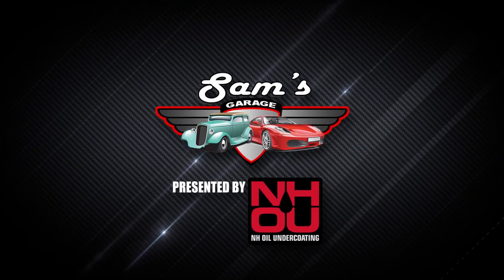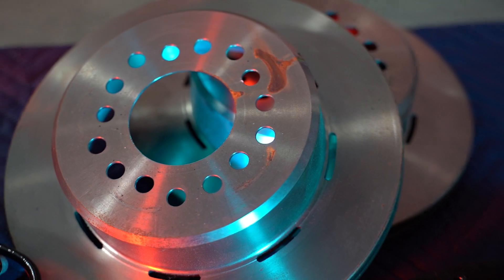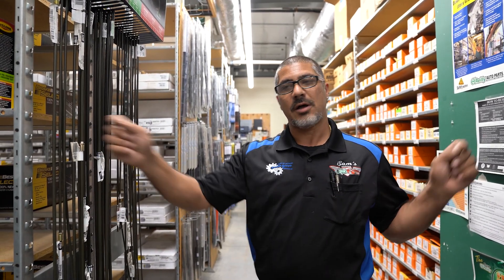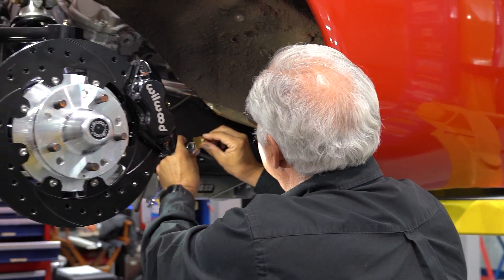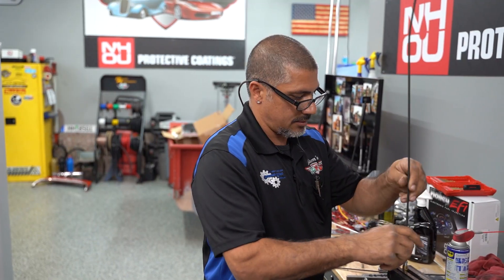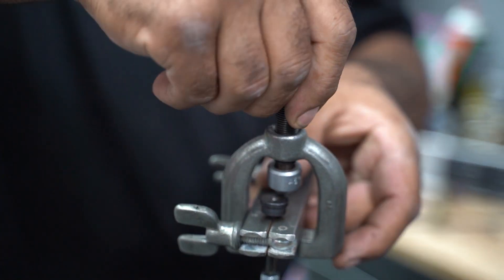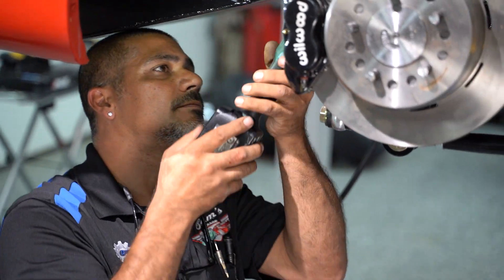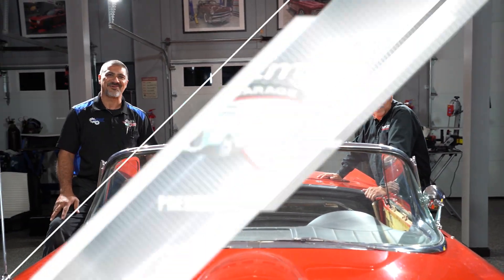Sam's Garage 1957 Thunderbird Build Segment 2022-11-19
Sam's Garage 2022 Episode Season 9 Episode 08 1957 Thunderbird Build Segment